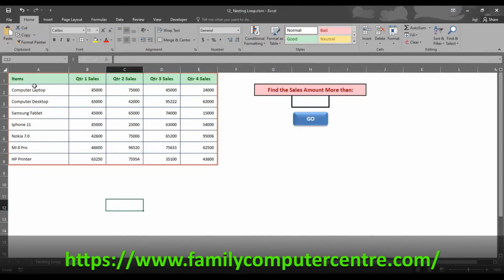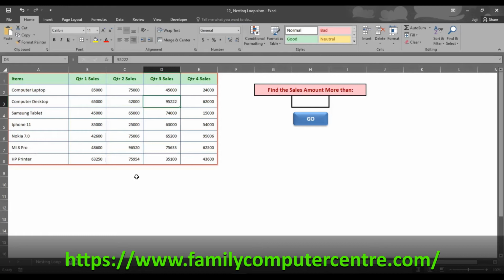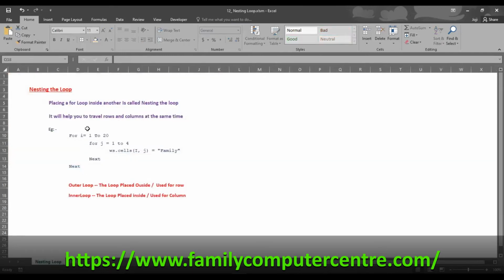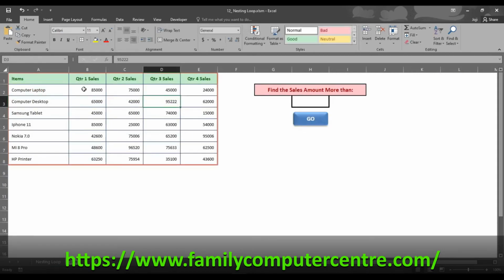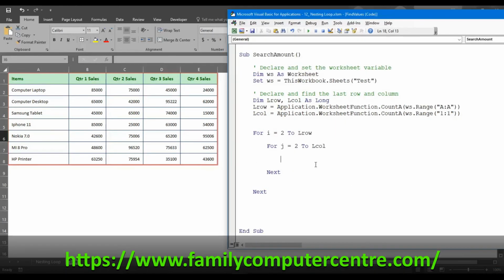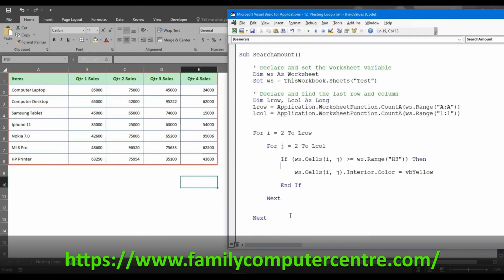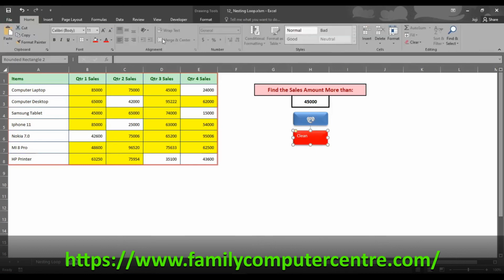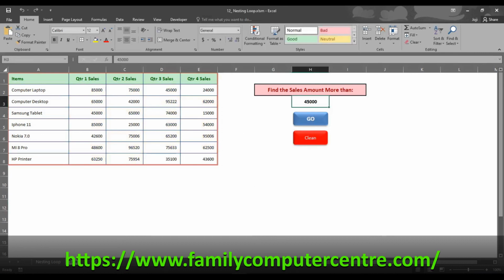Excel VBA Tutorial | Nesting Loops in Excel VBA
Placing one loop inside another one is called the nesting of loops. This is required mainly when you need to travel through rows and columns simultaneously. This video will help you to learn nesting completely.